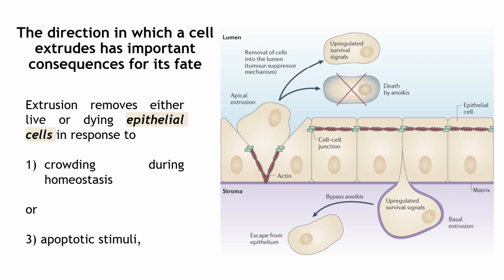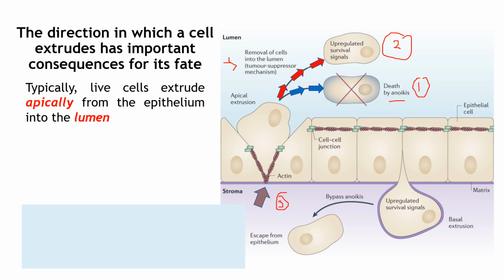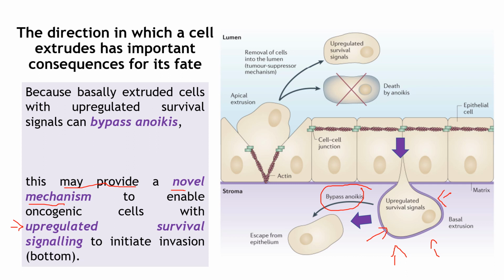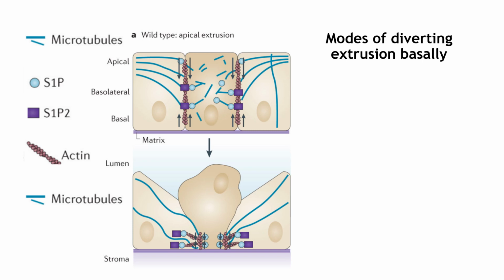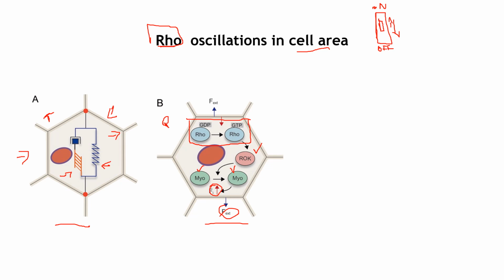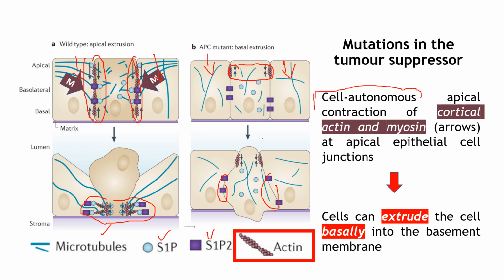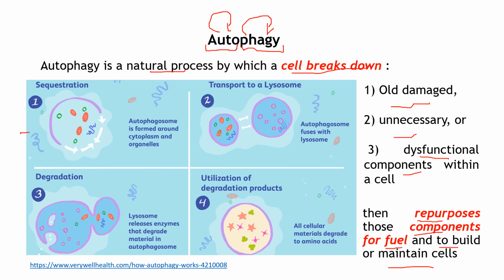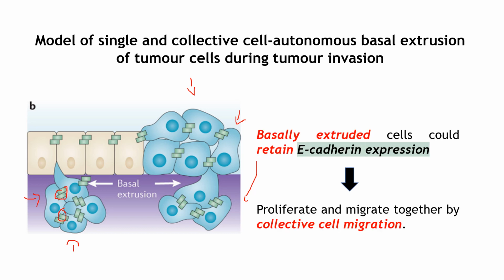tissue Crowding and cancer